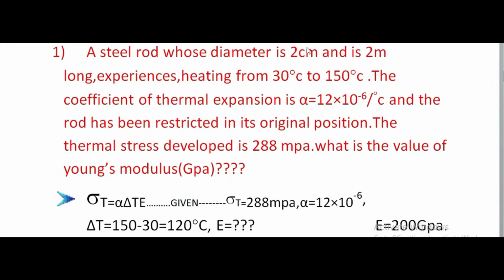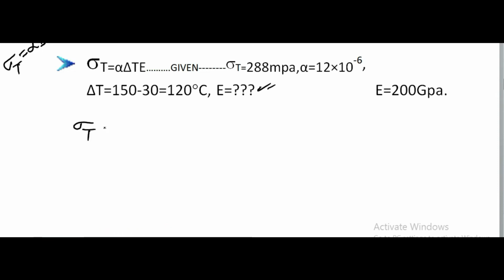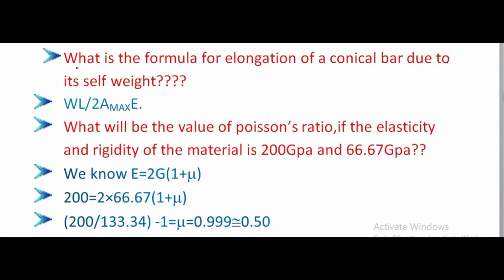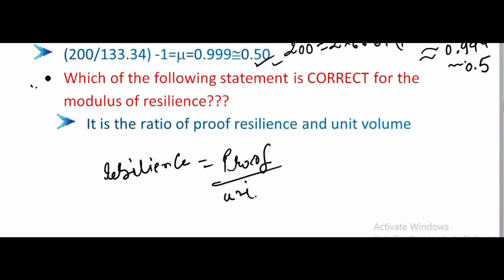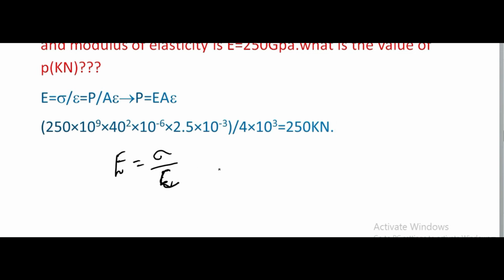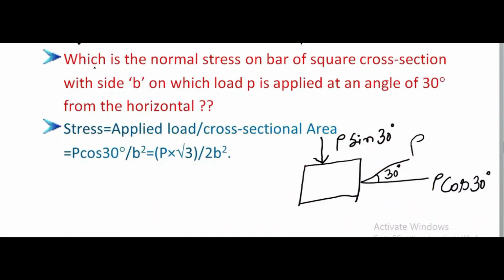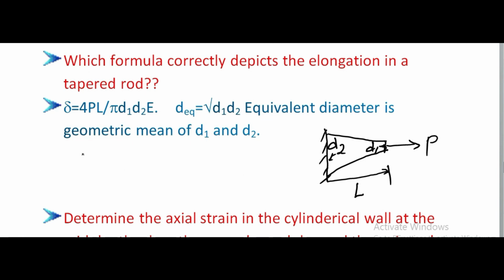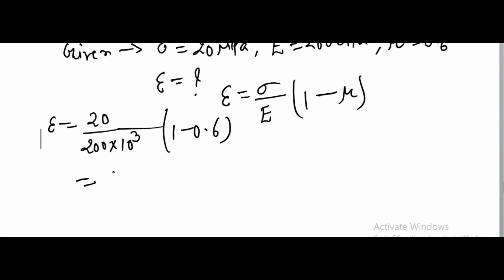SOM2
HELLO FRDS. CIVIL ENGINEERS & MECHANICAL ENGINEERS. JUST WATCH ONCE .if u want crack ssc je exam...